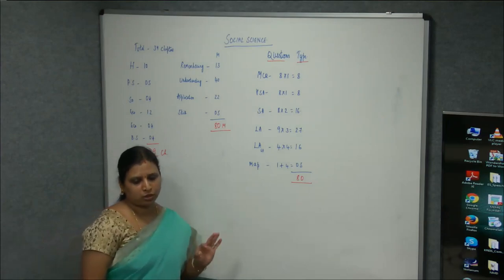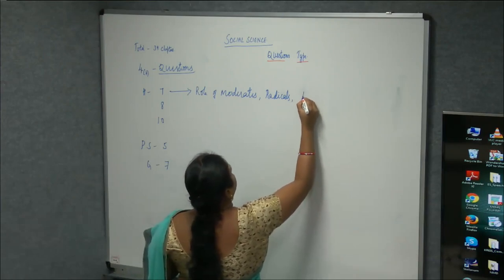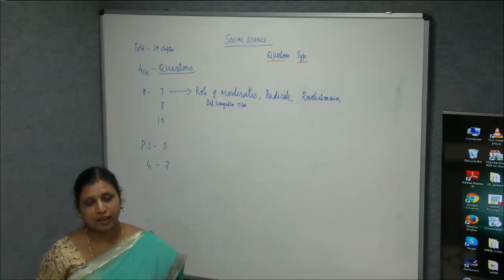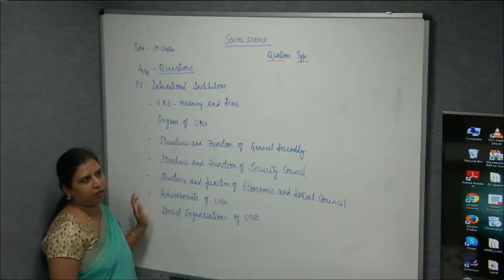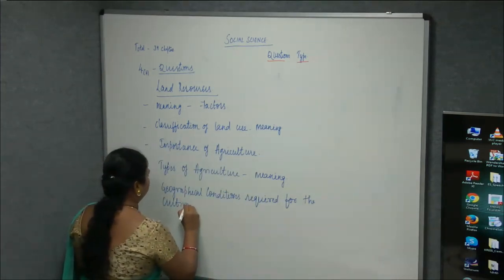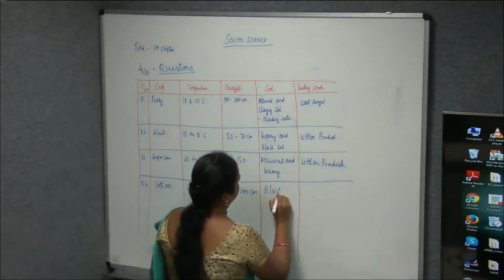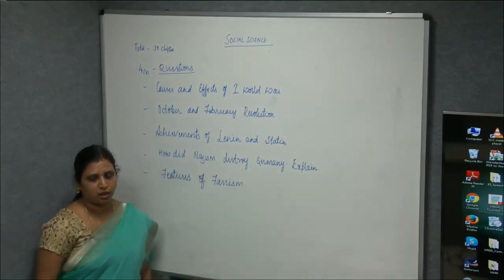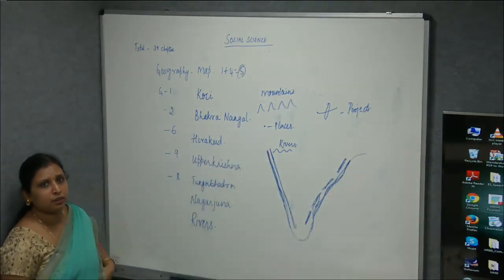Social Science Revision for SSLC students of KREIS